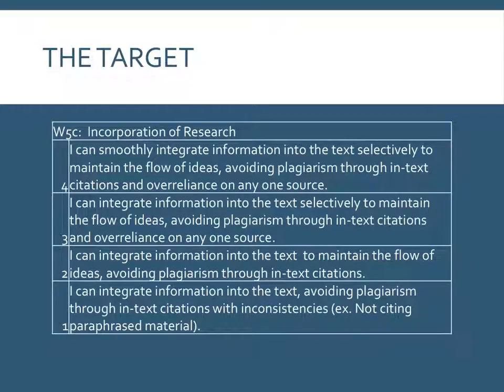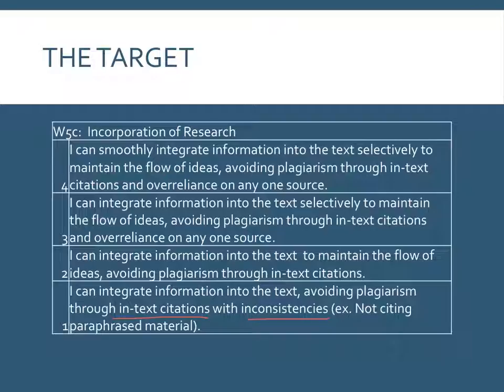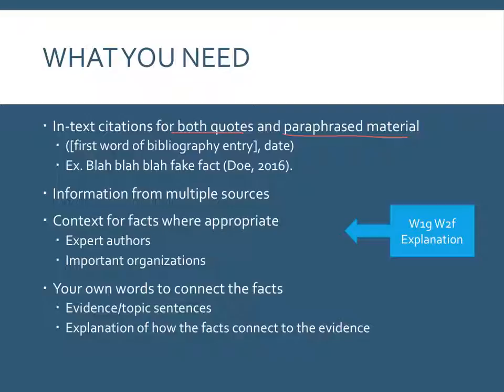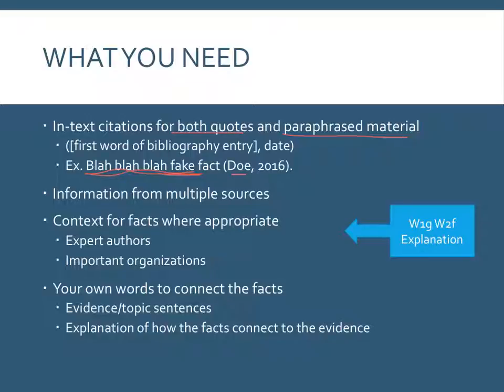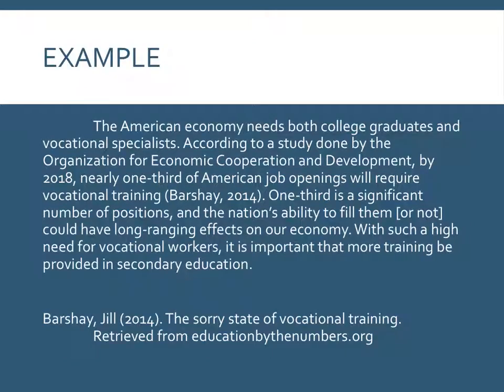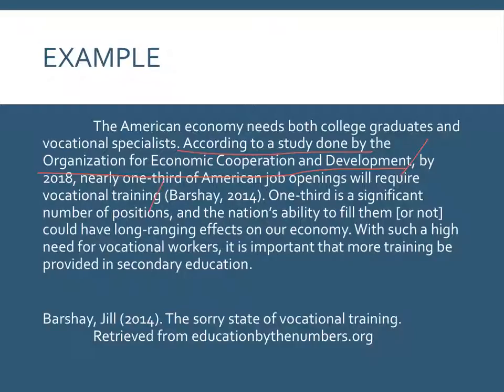W5c Incorporating Research